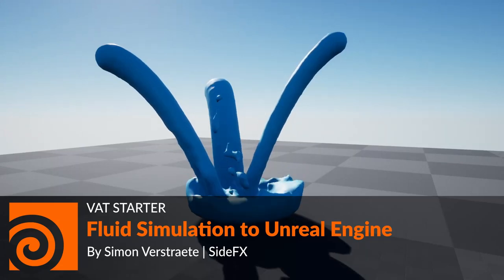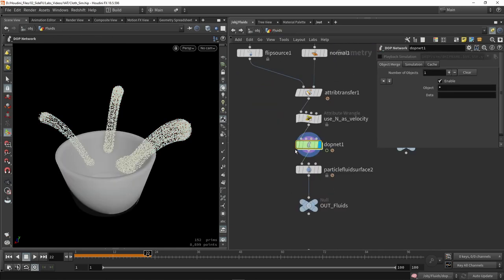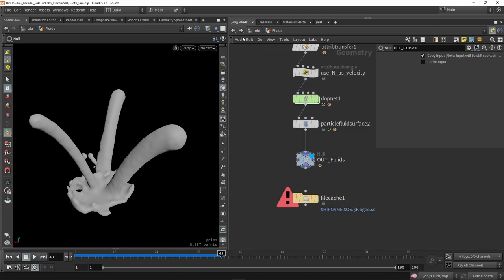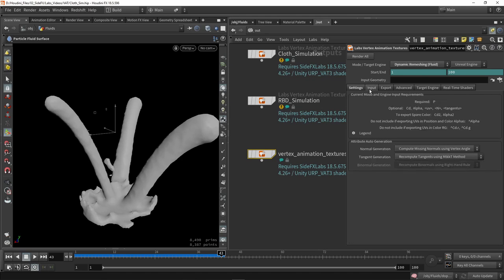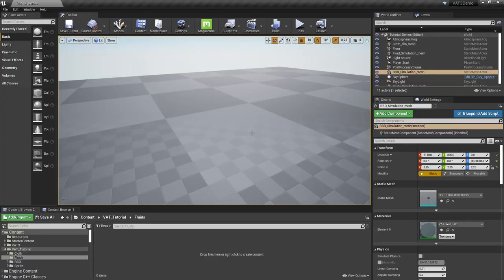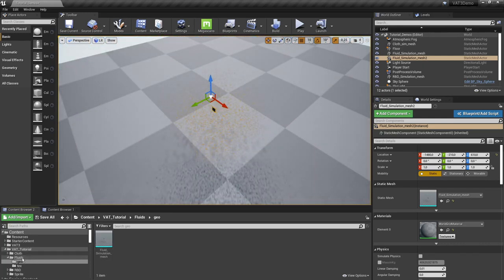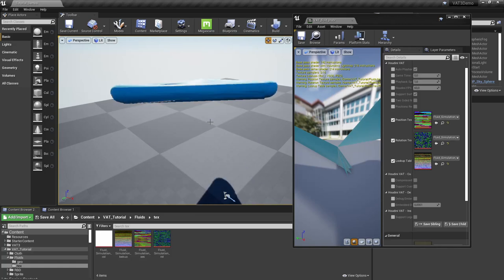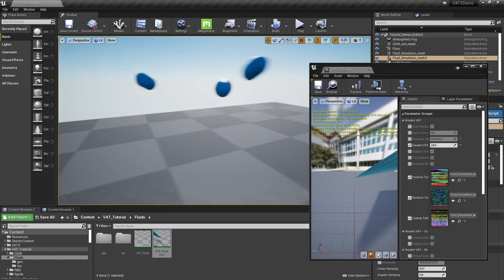VAT 5 | Fluids | Unreal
Learn how to take a fluid simulation that generates a polygon count that changes over time into your game engine using VAT. Walk through the setup in Houdini then learn how to add Position and Rotation maps, then a Lookup Table to your Real Time Shader and assign the shader  to your geometry.